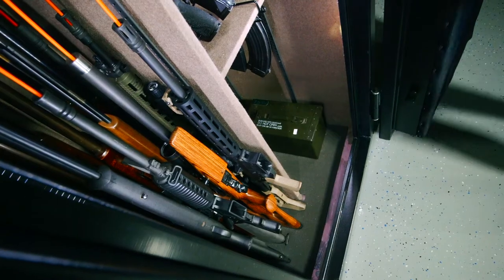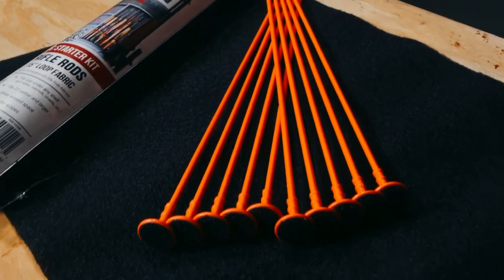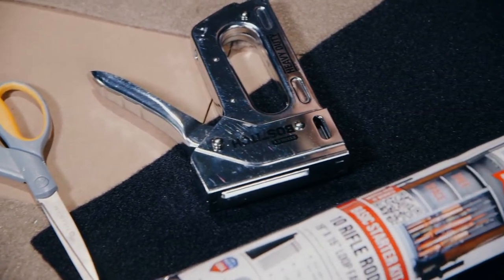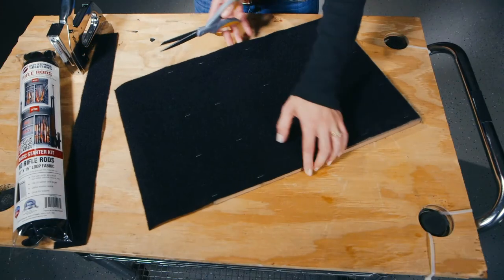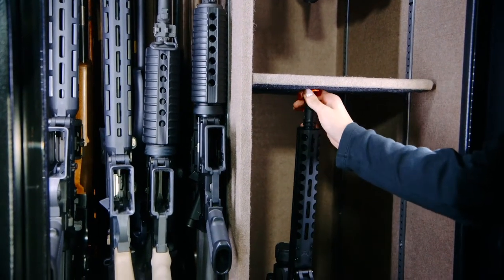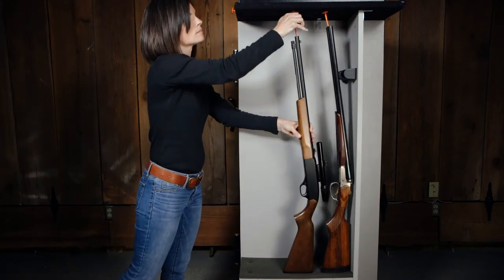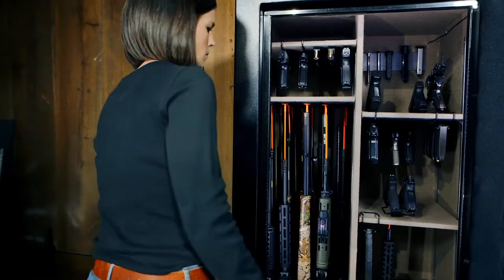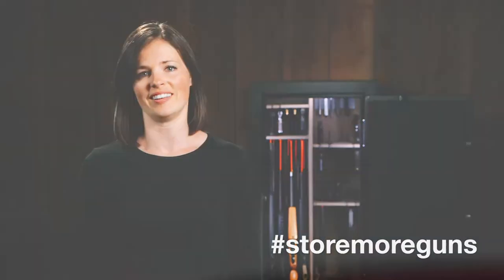Rifle Rods Installation Instructions & Tips Video | Gun Storage Solutions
The installation of the Rifle Rods Gun Rack System is simple, but very important. Katie will walk you through the best way to install the Rifle Rod Kit, along with best practices on how to maximize the space in your gun safe.

To install, simply remove the gun rack in your safe, then fit and attach the included loop-fabric Shelf Liner directly above your long guns. Slide a Rifle Rod down the barrel of each gun and pull it up, attaching its hook coin top to the loop fabric Shelf Liner, and you’re done!

All safes and gun collections are different so we have posted a collection of customer's pictures/reviews of their gun safes. See how Rifle Rods, as a new long gun racking system, are working for our customers